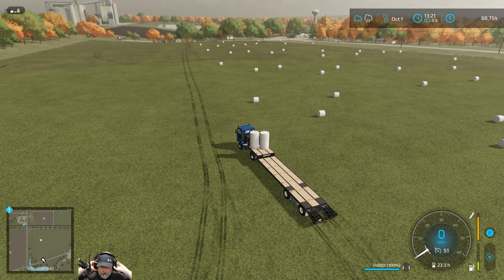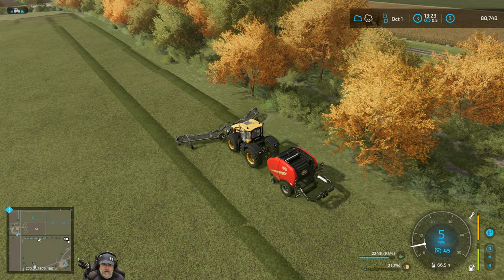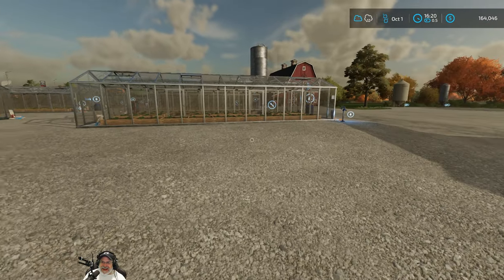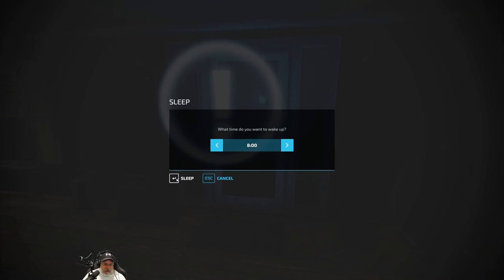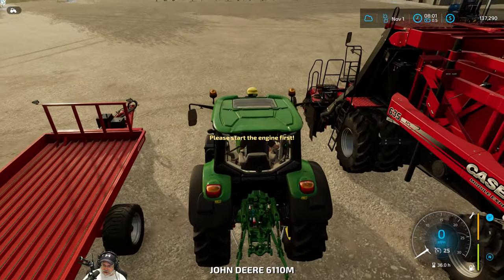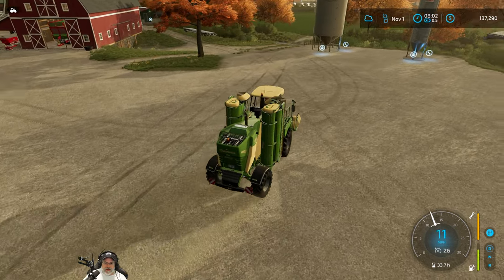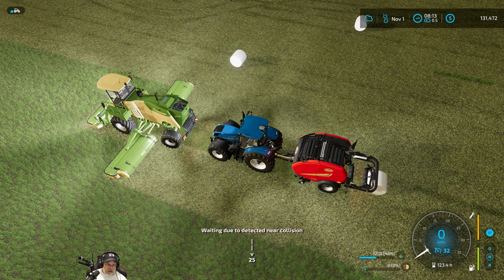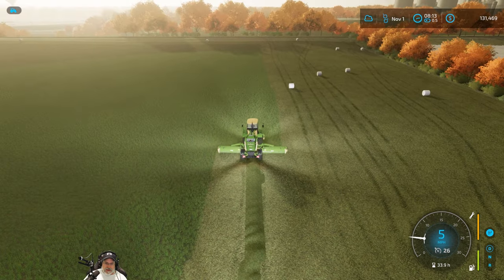Farming Simulator 22 Greenhorn Series | E95 Baling with the AI Worker